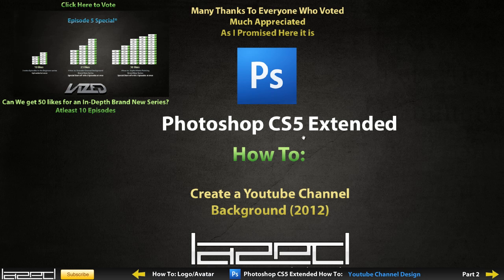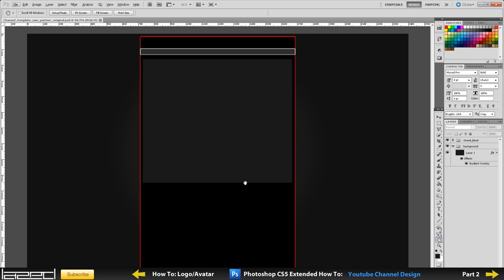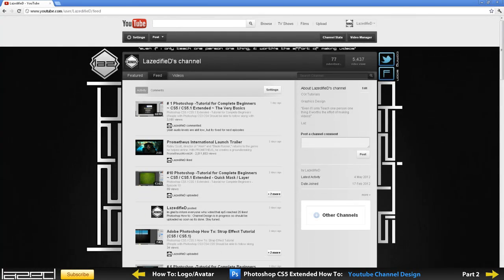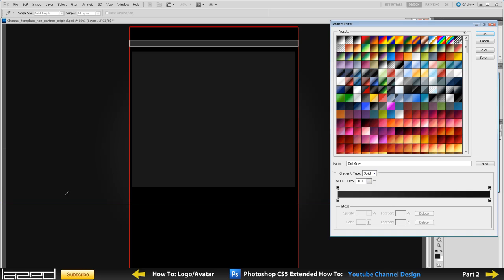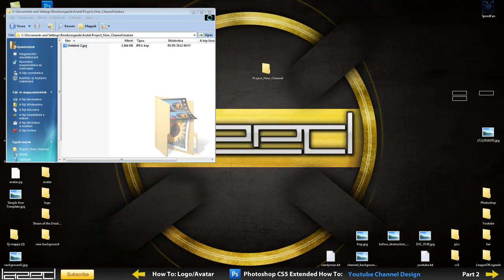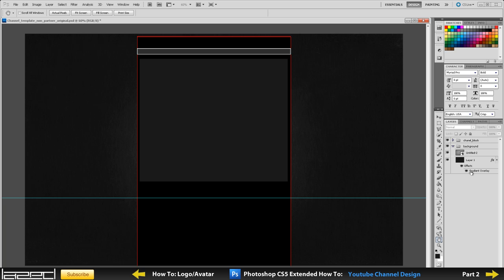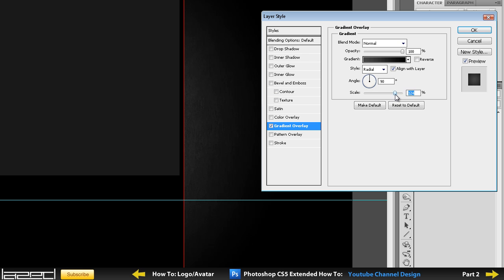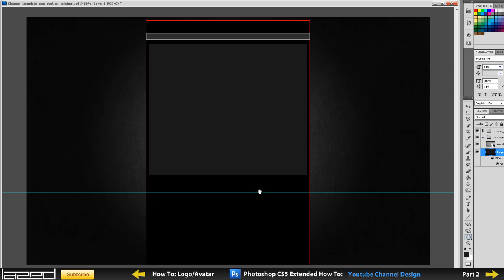#1 Adobe Photoshop How To: Youtube Channel Design Tutorial (Beginners)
Photoshop CS5 / CS5.1 How To: Youtube Channel Design Tutorial part 1
(People with Photoshop CS3 CS4 CS5 Should be able to follow along with these tutorials without a problem)

Hey guys Lazed here and in this tutoriall I'll be showing you:

- Introduction to The Template
- How to Set up your background